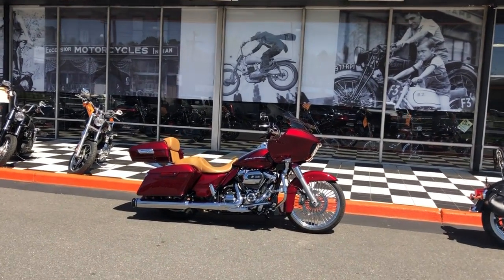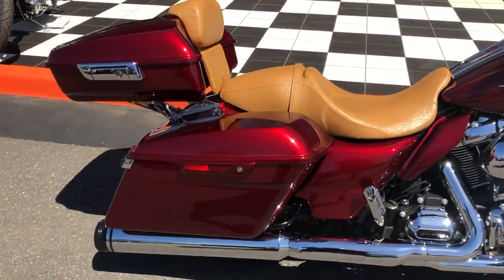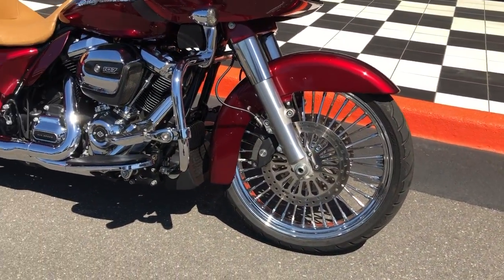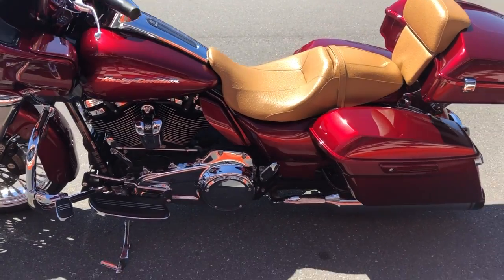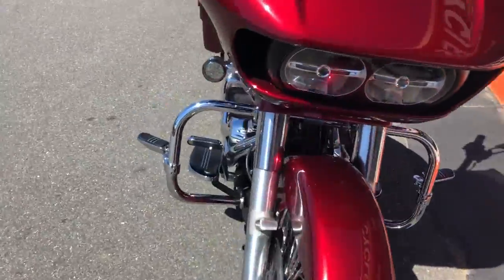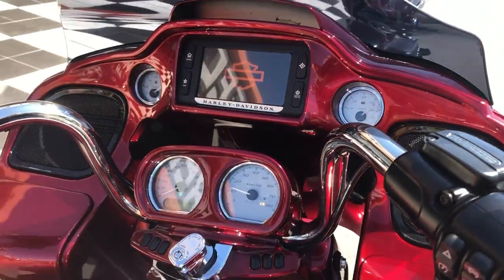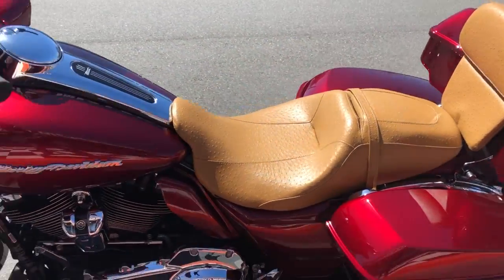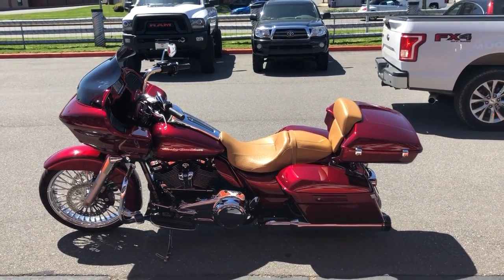F14487 2017 ROAD GLIDE LOADED!!!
DIRTY BIRD AIR RIDE, 21 INCH FRONT WHEEL AND TOUR PACK WITH OSTRICH SEAT MAKE THIS THING SPECTACULAR!